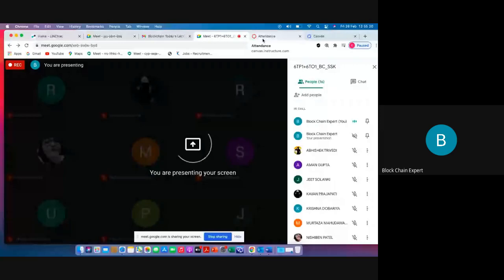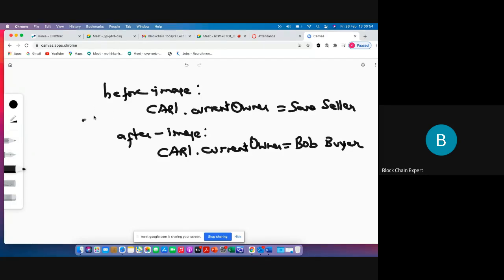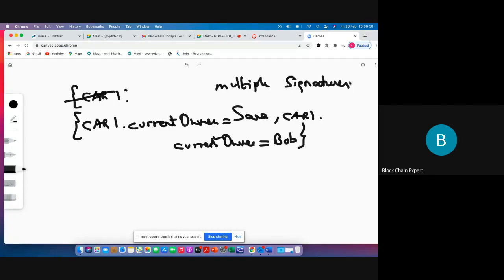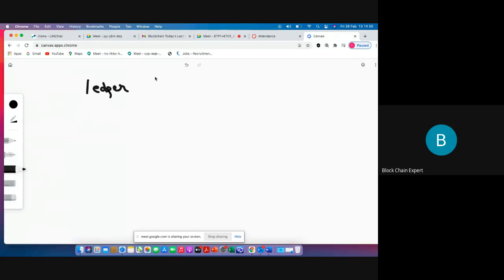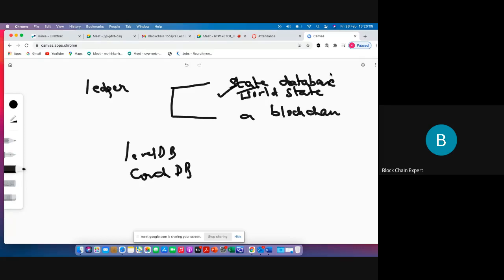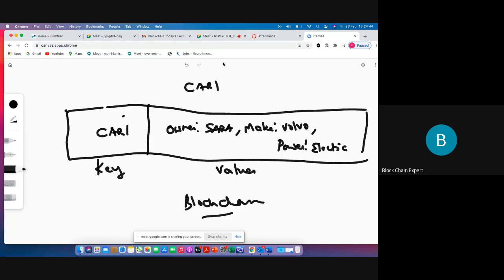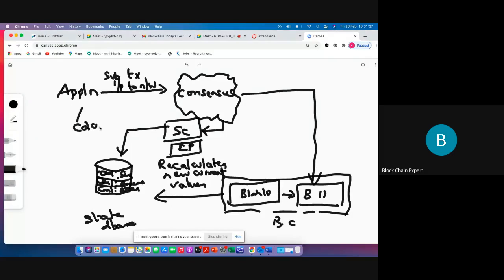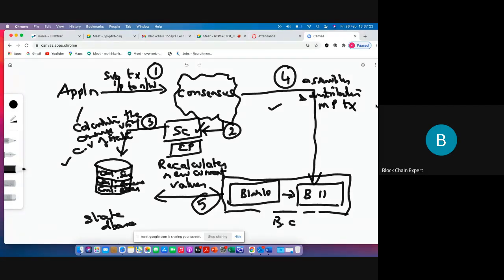6TP1+6TO1_BC_SSK_25_02_2021